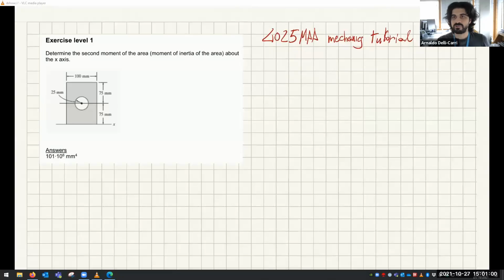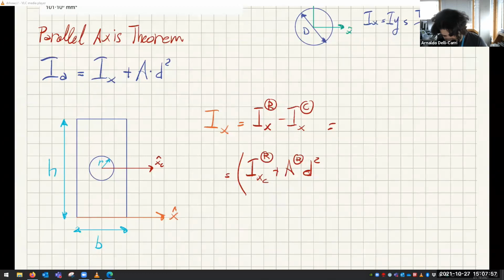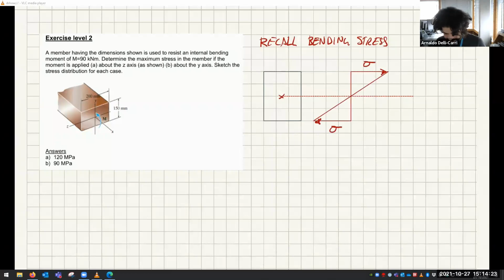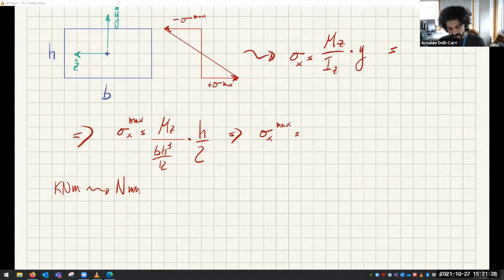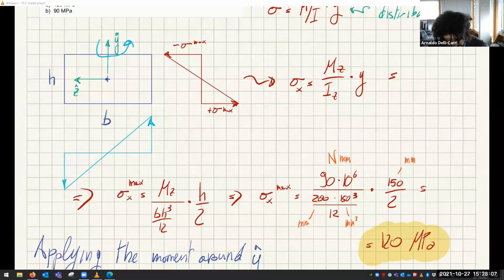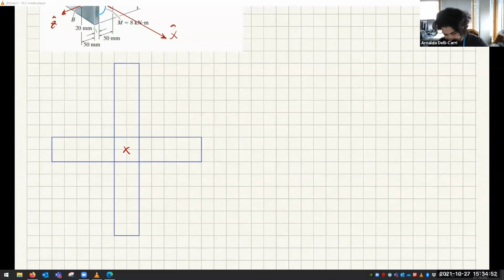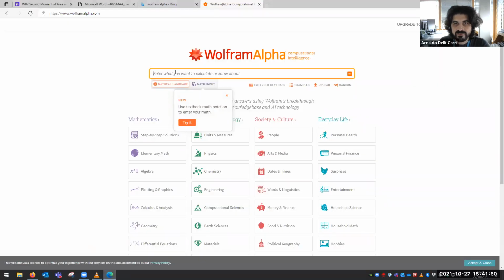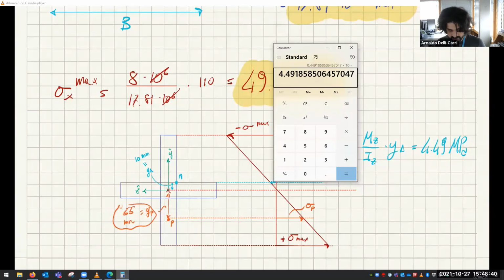STATICS Tutorial 07